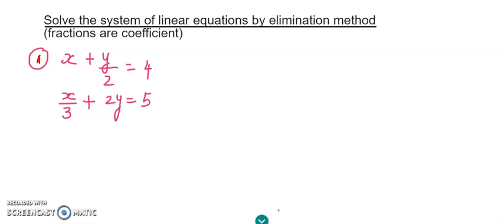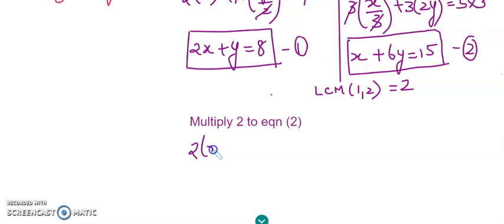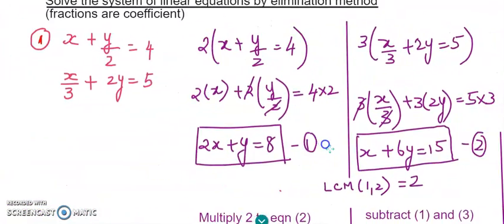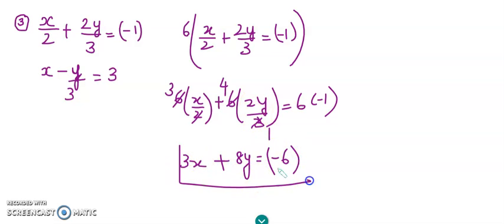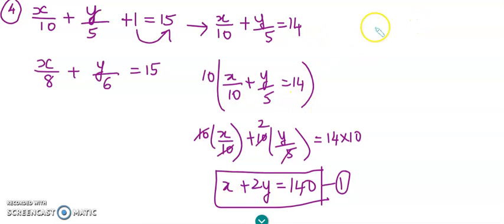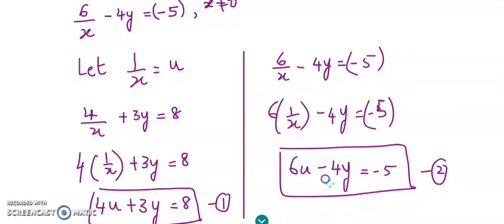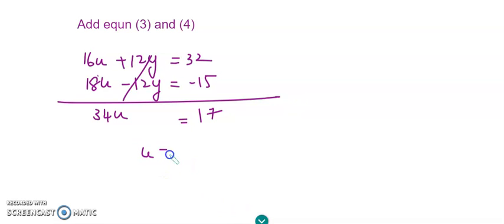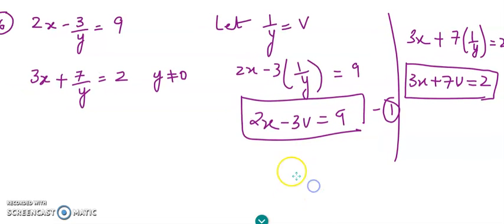Elimination method used in solving equations having fractions. CBSE Class X Math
Solving system of equations which have fractions as their coefficients or the variable itself is in the denominator.